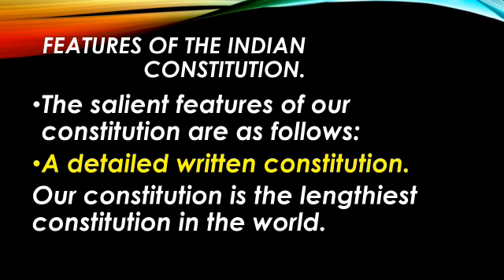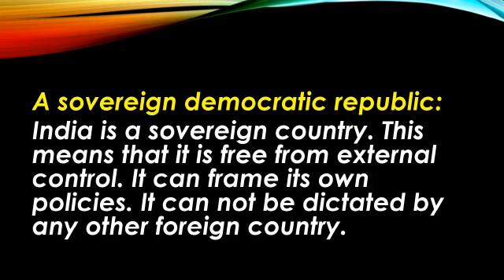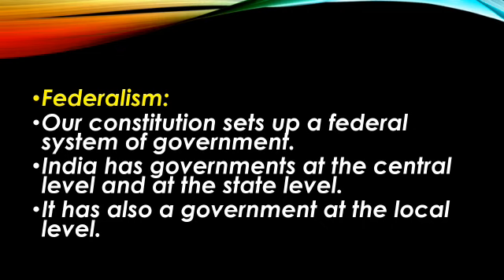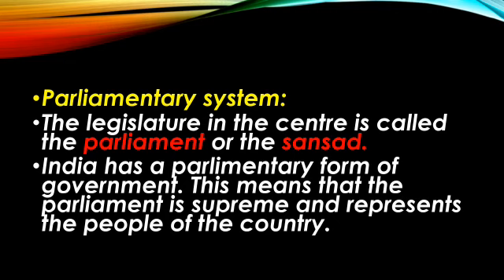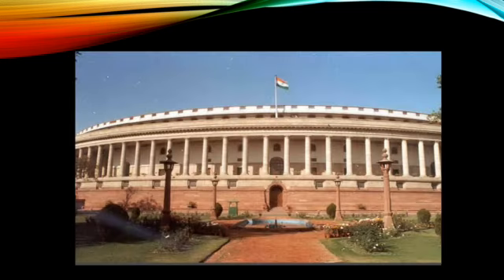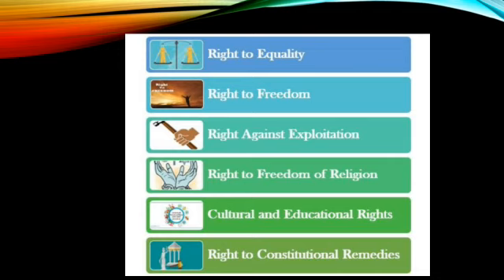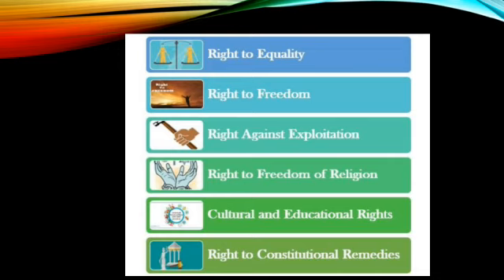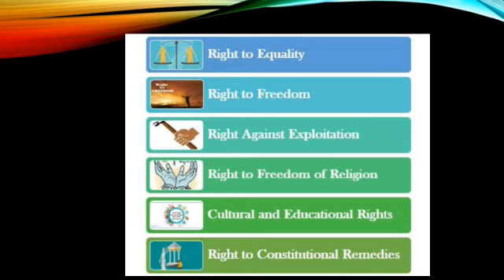Our constitution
Video from Sunita .S. Khooni